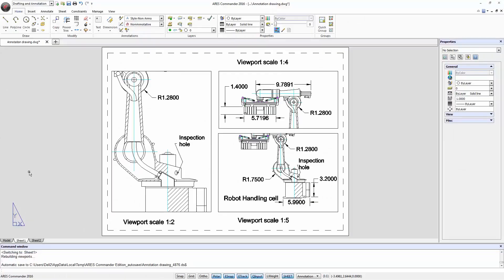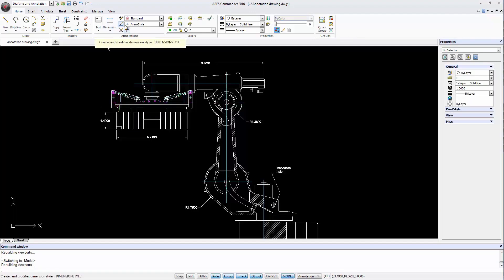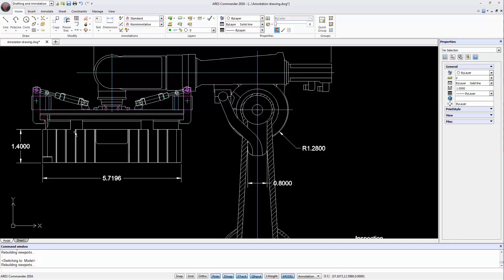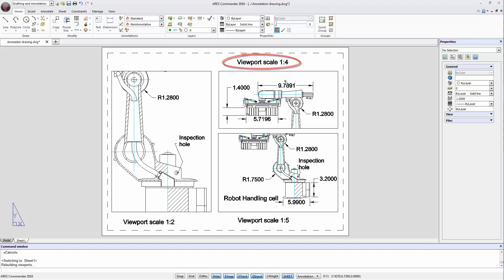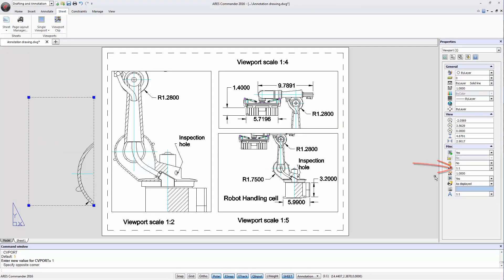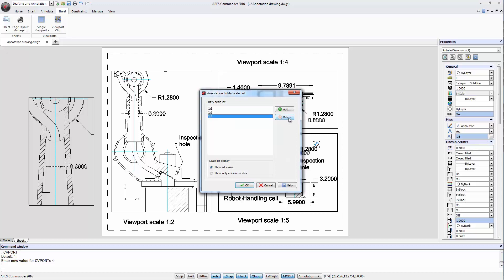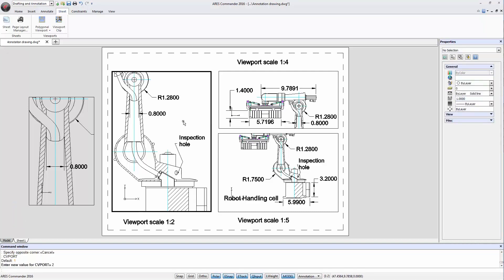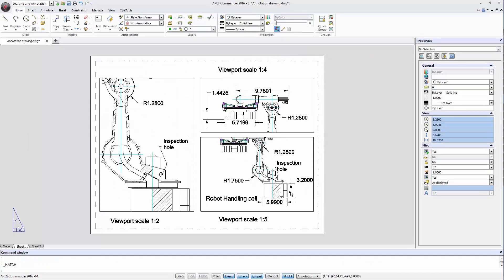Annotation Scaling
Much more than a cost-effective alternative to AutoCAD for CAD in dwg, ARES Commander 2016 brings your productivity to the next level with new XtraTools and a unique concept: The Cross-device CAD Experience. ARES Commander is the first CAD Software running on Windows, Mac & Linux + now Android (and soon on iOS) with the new ARES Touch.

0:00  Annotation Scaling in ARES Commander 2016
0:33  Dimensions
1:03  How does the annotative scale work?
1:46  “Not Annotative” style
2:15  Self-adapt ability of dimensions with annotative scaling
2:26  “AnnoStyle”
2:46  Viewports
3:47  Annotative scaling property
5:00  CNTRL key to add more scales
5:17  Deleting scale
5:46  Viewport scale can be locked
6:39  PAN (pressing the mouse wheel)
6:57  Text in annotative style
7:26  Activating the Annotative Scaling parameter
7:38  Learn more about ARES Commander